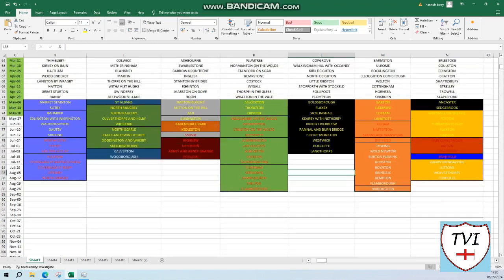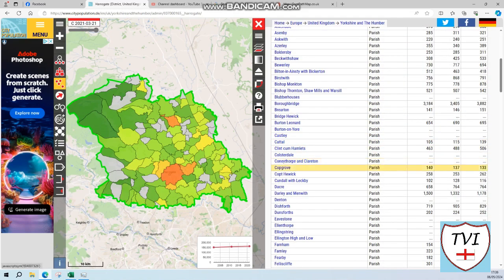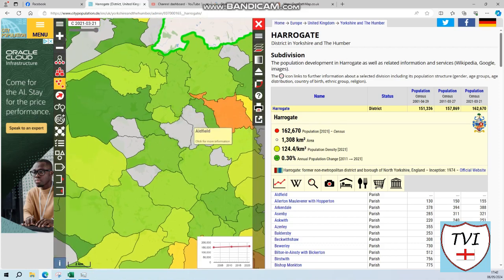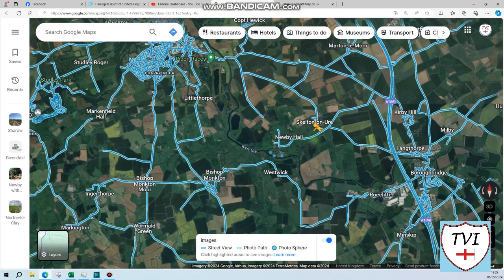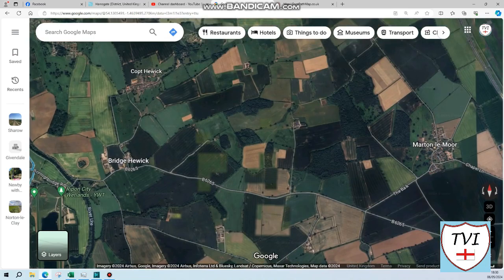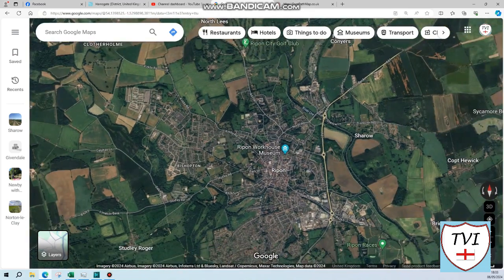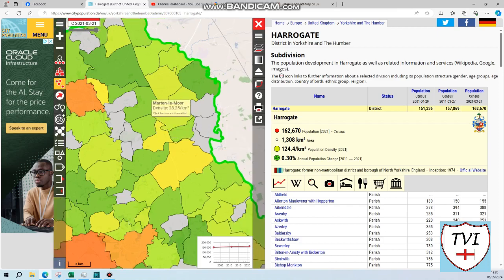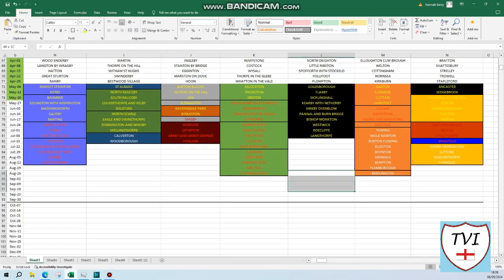How I put my "runs" together, featuring HARROGATE!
Ever wondered how I put together a run of parishes to do in a day?

Here I explain it, with the aid of HARROGATE!